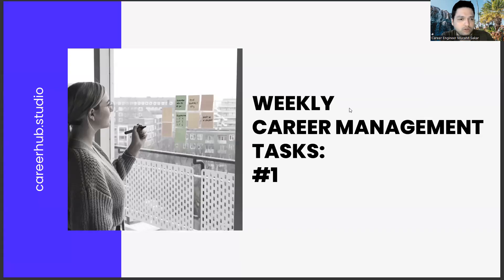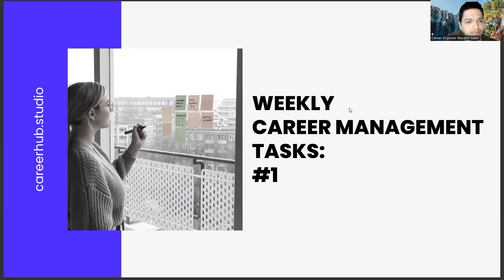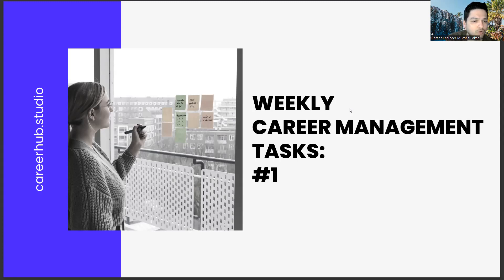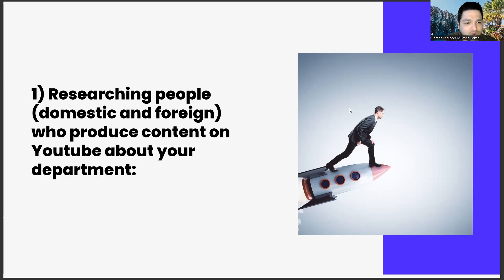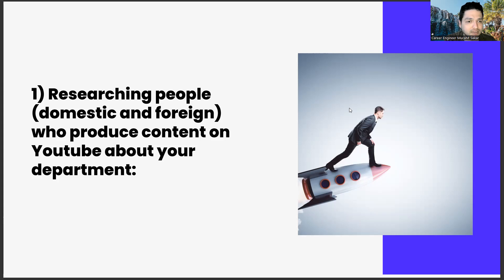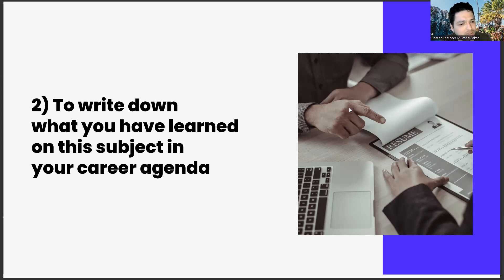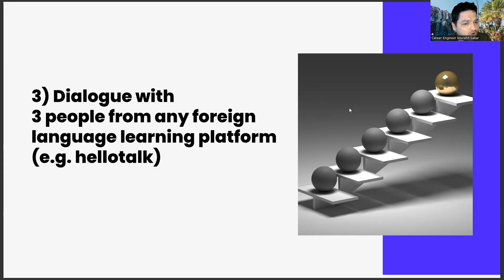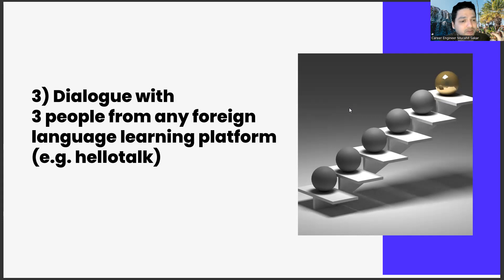Weekly Career Management Tasks #1: Actuarial Science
actuarial science bursaries 2023,
rate my professor,
econometrics,
georgia state university,
actuarial lookup,
iaqs,
bayes business school,
chemical engineering,
university of pennsylvania,
biochemistry,
biotechnology,
is actuarial science marketable in kenya,
biomedical engineering,
what does actuarial science deal with,
data scientist,
mechanical engineering+%140
more_vert
17
actuarial studies unsw+%140
more_vert
18
actuarial science coaching in delhi+%140
more_vert
19
sociology+%130
more_vert
20
chartered accountant+%120
more_vert
aeronautical engineering,
london school of economics,
actuarial science salary,
actuarial salary,
what is actuarial,
what is actuarial science,
actuarial science degree,
actuarial science jobs,
actuary science,
actuary,
actuarial science course,
actuarial meaning,
actuarial science meaning,
actuarial science courses,
actuarial science india,
data science,
actuarial science requirements,
actuarial science in india,
actuarial science south africa,
statistics,
masters actuarial science,
actuarial science exam,
actuarial exam,
actuarial mathematics,
actuarial science colleges,
actuarial science major,
actuarial science universities,
actuarial science course,
actuary,
actuarial science india,
bsc actuarial science,
actuarial science syllabus,
msc actuarial science,
actuarial science uct,
actuarial science uk,
Actuarial Science,
Actuary,
Insurance,
Risk,
Probability,
Statistics,
Mathematics,
Financial planning,
Data analysis,
Underwriting,
Investments,
Life insurance,
Health insurance,
Property and casualty insurance,
Pension plans,
Retirement planning,
Asset liability management,
Financial modeling,
Economic theory,
Reinsurance,
Quantitative analysis,
Predictive modeling,
Demographics,
Solvency,
Capital management,
Catastrophe modeling,
Monte Carlo simulation,
Portfolio management,
Risk assessment,
Risk management,
Loss reserves,
Claims analysis,
Insurance pricing,
Premiums,
Actuarial exams,
Actuarial profession,
Actuarial ethics,
Insurance regulation,
Insurance law,
Professional development,
Career prospects,
Industry trends,
Actuarial consulting,
Insurance brokerage,
Insurance claims,
Financial risk,
Life expectancy,
Mortality rates,
Long-term care,
Disability insurance,
Insurance fraud,
Asset allocation,
Liability management,
Investment returns,
Portfolio optimization,
Financial markets,
Credit risk,
Enterprise risk management,
Financial analysis,
Risk transfer,
Financial instruments,
Hedge funds,
Financial derivatives,
Retirement benefits,
Social Security,
Insurance policy,
Annuities,
Risk modeling,
Actuarial valuation,
Actuarial software,
Actuarial standards,
Actuarial education,
Actuarial research,
Actuarial science history,
Financial crisis,
Economic downturn,
Financial forecasting,
Investment risk,
Insurance companies,
Insurance claims management,
Risk financing,
Financial planning software,
Financial planning tools,
Financial planning strategies,
Financial planning for retirement,
Financial planning for education,
Financial planning for family,
Financial planning for insurance,
Financial planning for taxes,
Career development,
Career planning,
Job search,
Career advice,
Career coaching,
Career advancement,
Career growth,
Career success,
Career goals,
Career satisfaction,
Professional development,
Personal branding,
Resume writing,
Cover letter writing,
Networking,
Interview skills,
Job interview tips,
Job applications,
Job interviews,
Job offers,
Job negotiations,
Salary negotiations,
Career change,
Career transition,
Career pivot,
Job satisfaction,
Workplace culture,
Company culture,
Work-life balance,
Burnout prevention,
Leadership development,
Management skills,
Time management,
Productivity,
Motivation,
Performance reviews,
Performance management,
Feedback,
Mentoring,
Coaching,
Succession planning,
Talent management,
Employee development,
Artificial Intelligence,
AI,
Machine Learning,
Deep Learning,
Neural Networks,
Robotics,
Automation,
Data Science,
Natural Language Processing,
Computer Vision,
Chatbots,
Voice Assistants,
Big Data,
Predictive Analytics,
Reinforcement Learning,
Decision Trees,
Computer Science,
Algorithm,
Analytics,
Business Intelligence,
Cognitive Computing,
Cybersecurity,
Ethics,
Future,
Industry 4.0,
Intelligent Automation,
Internet of Things,
Knowledge Management,
Predictive Modeling,
Quantum Computing,
Smart Technology,
Technology,
Virtual Assistant,
Augmented Intelligence,
Cloud Computing,
Deep Reinforcement Learning,
Digital Transformation,
Expert System,
Facial Recognition,
Industry 4.0 Revolution,
Intelligent Systems,
Machine Intelligence,
Smart Cities,